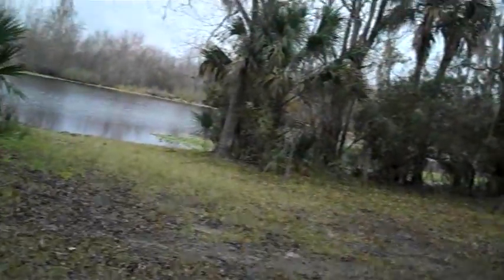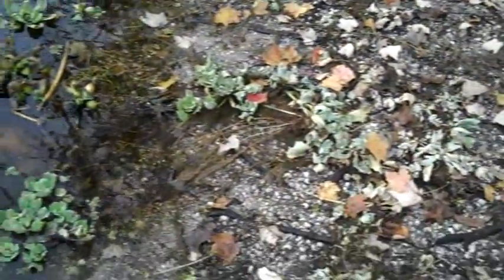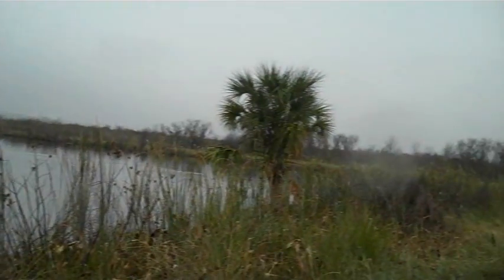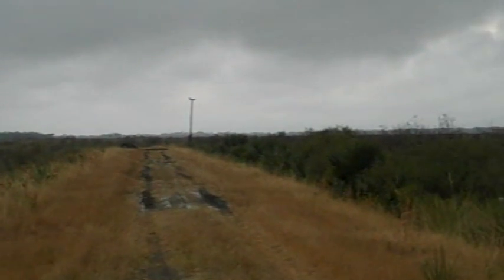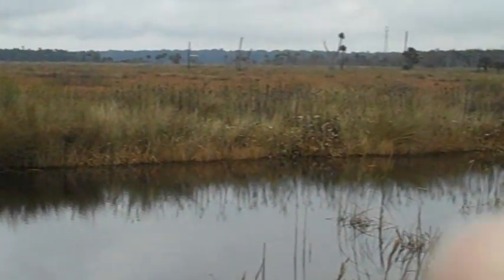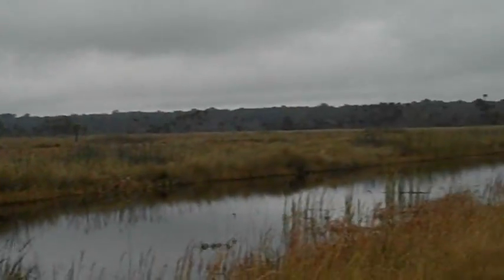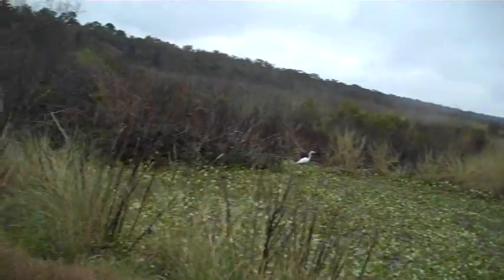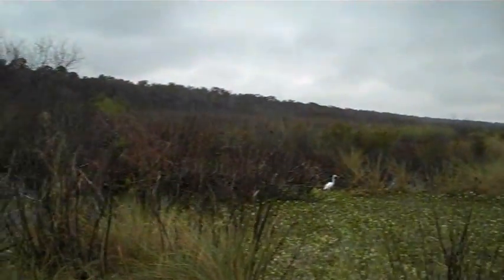Lake Woodruff National Wildlife Refuge: Part 2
The 2nd part of the hike through Lake Woodruff taking us from Jones Island to Pontoon Landing, then back out to the entrance. During this part of the hike, I visit the shore of the Spring Garden Run, come across a  Redtail Hawk and have surprise encounter with a River Otter.